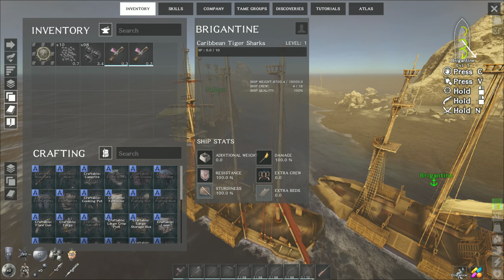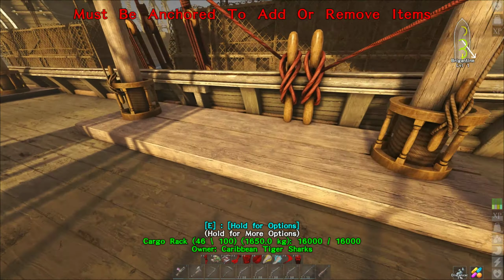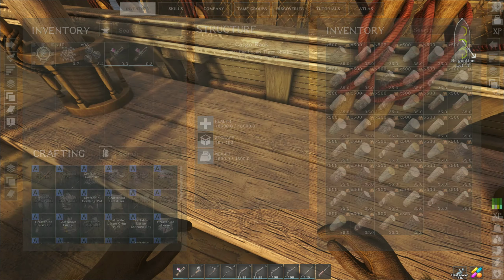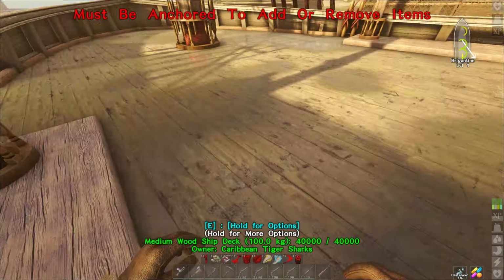Atlas S3: 4 Cargo Haulers w/ 1 speed sail & 2 handling sails.